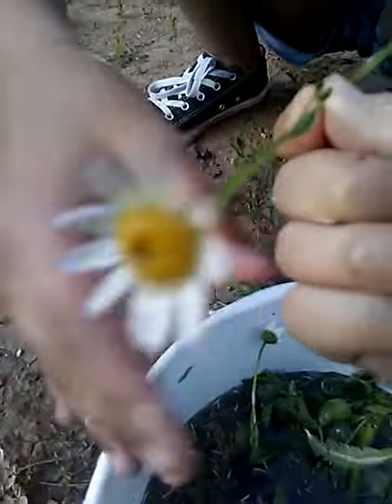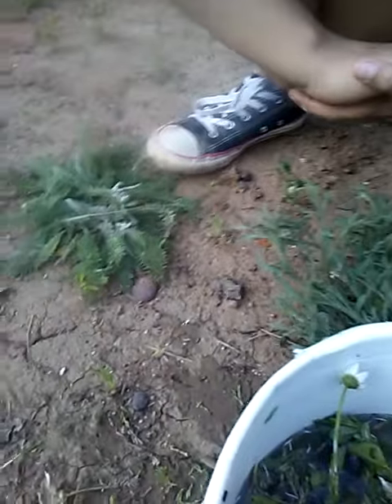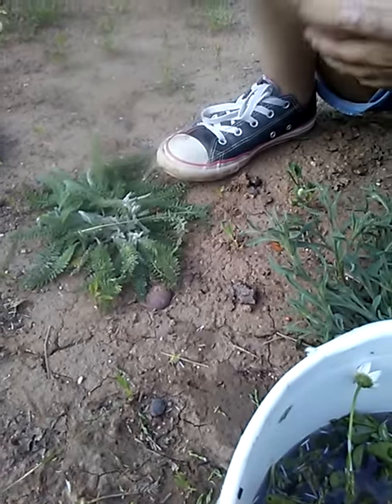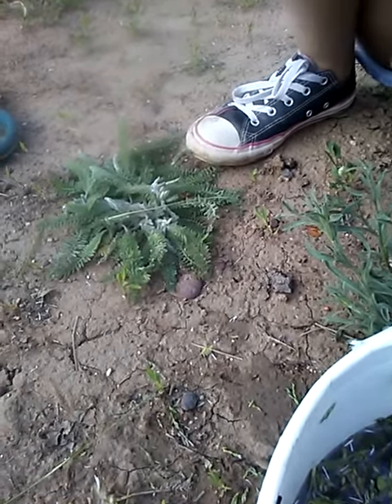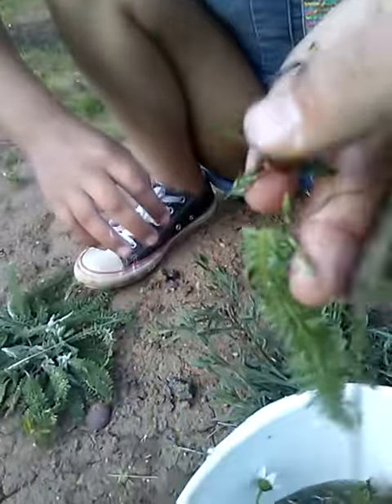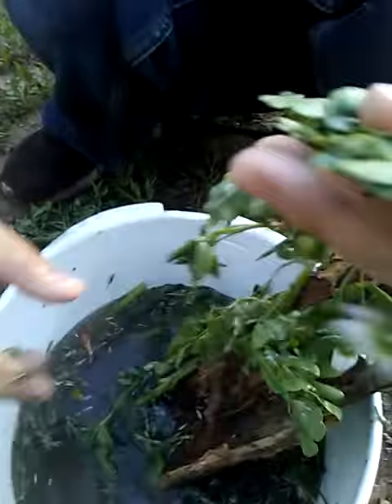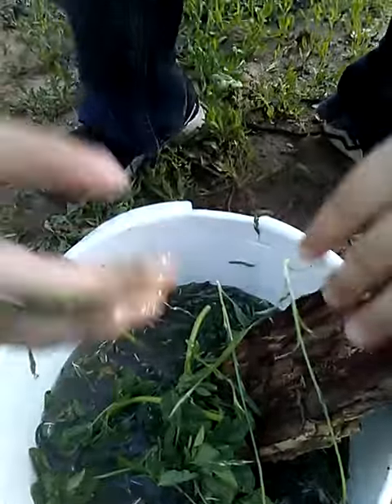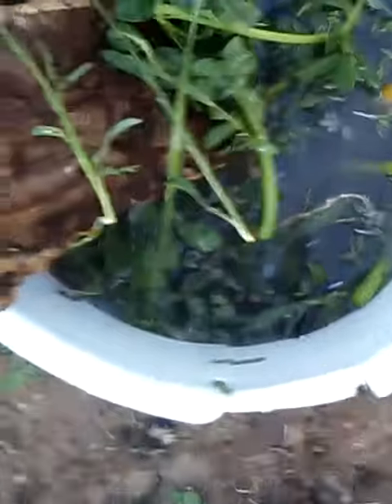We made the descusting soup in the world